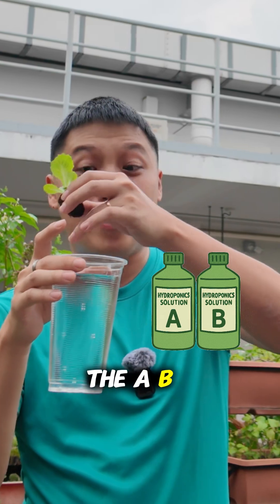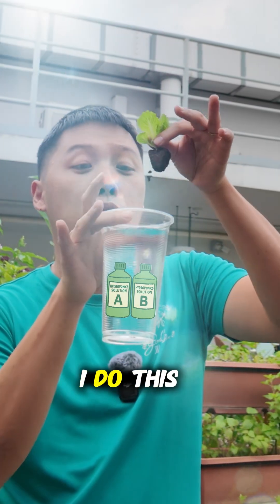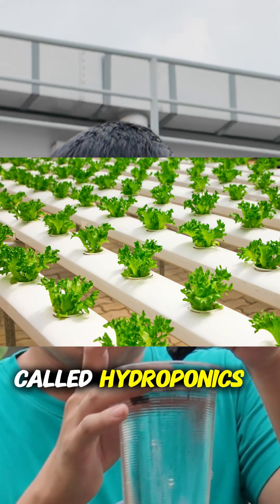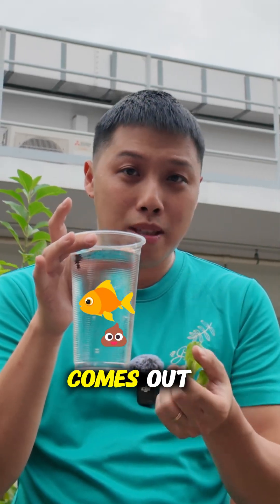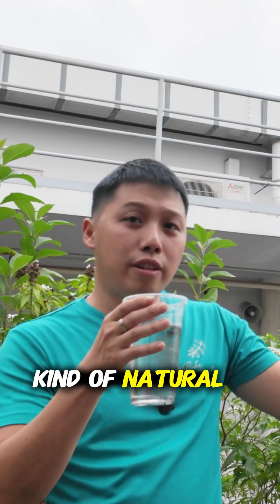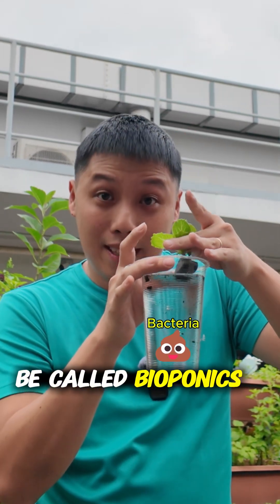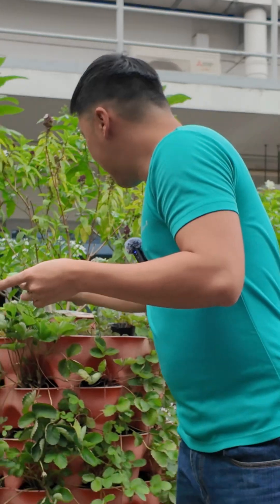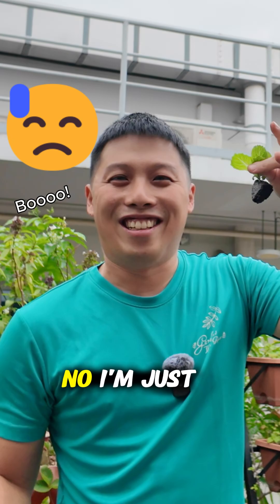High Tech Soil-Less Farming Explained. Hydroponics, aquaponics, aeroponics.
Understanding growing plants via hydroponics, aquaponics, aeroponics in a simplified way.